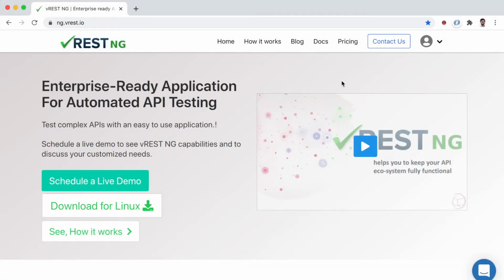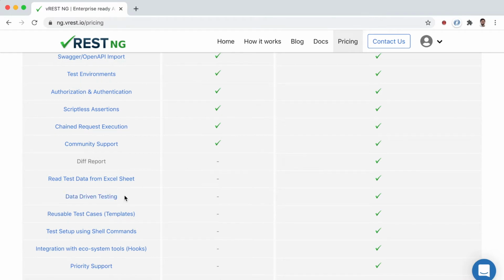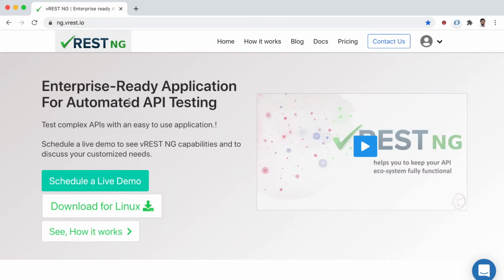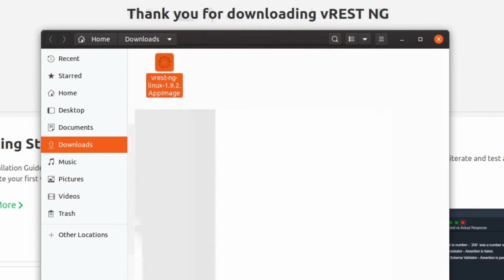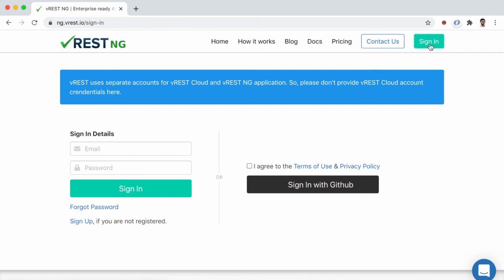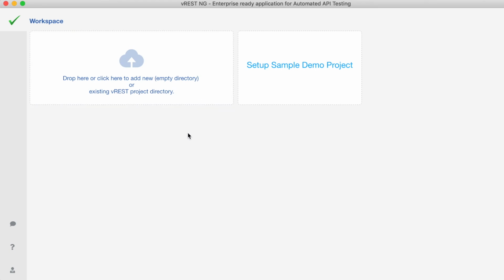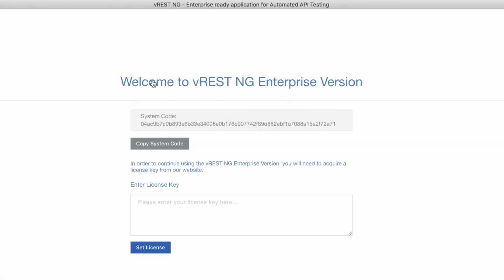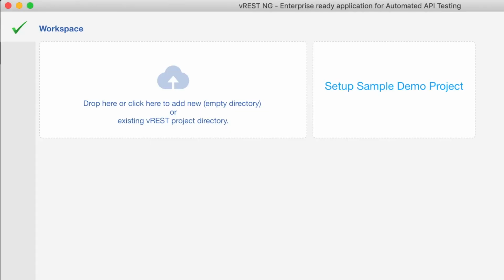API Testing - Download / Installation on a Linux Machine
vREST NG is an enterprise-ready application for Automated API Testing. This video will help you understand, how you may download and install vREST NG Application and its various variants (community, pro, enterprise) on a Linux machine.

You can download and install the vREST NG application directly on Windows, OSX, and Linux via our website.

4.

And let us know your useful suggestions through comments.